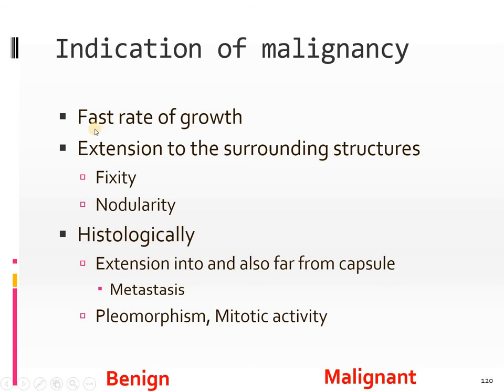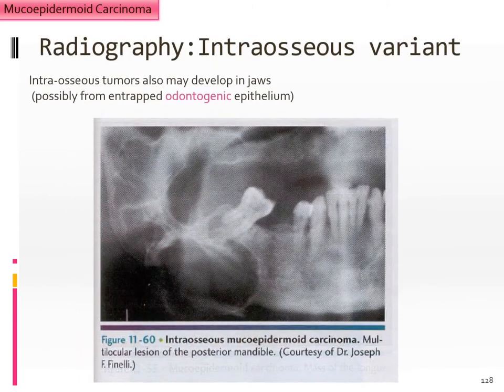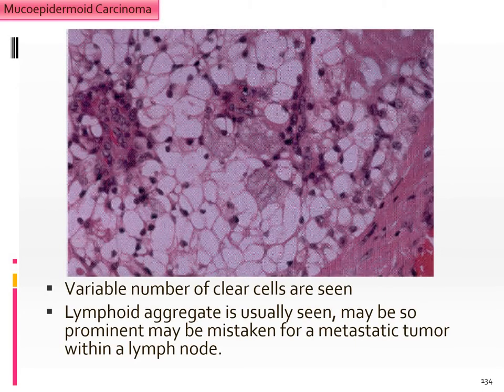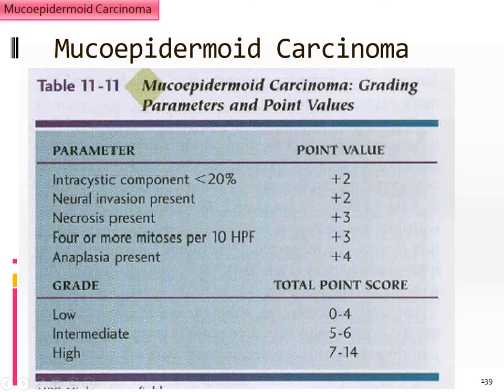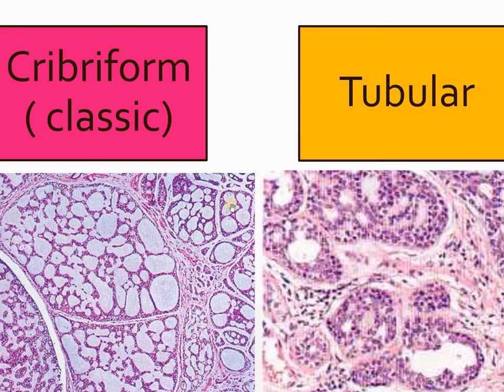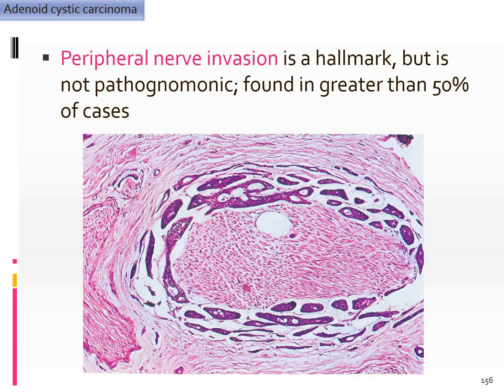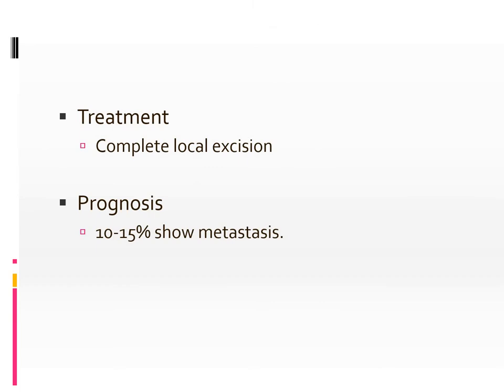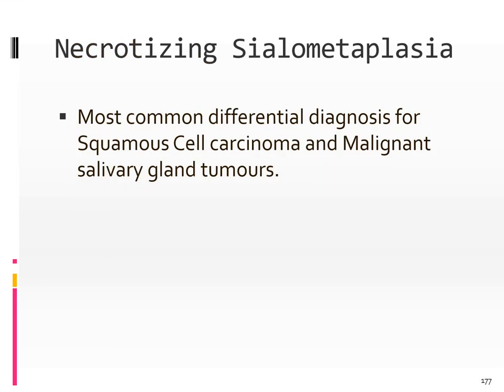Malignant salivary gland tumour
The lecture describes the three most common salivary gland neoplasms, Mucoepidermoid Carcinoma, Adenoid Cystic Carcinoma and Acinic cell carcinoma. also the Necrotizing sialometaplasia is discussed as the most common differential diagnosis